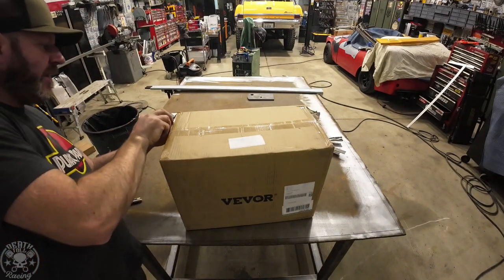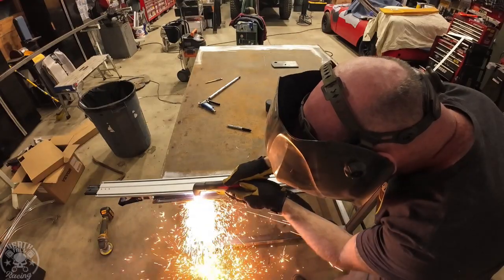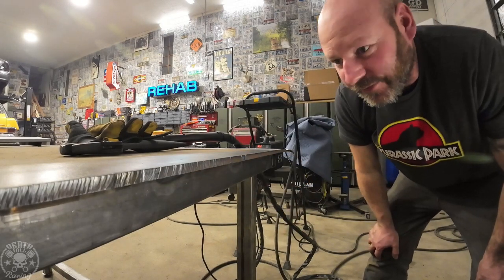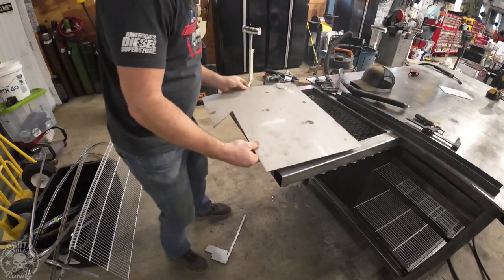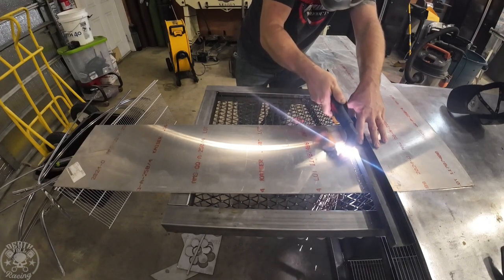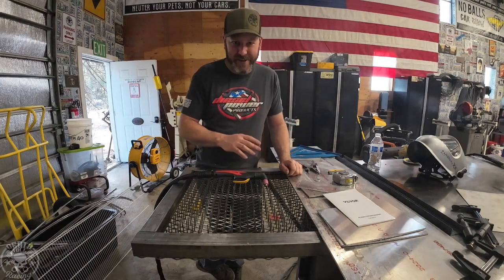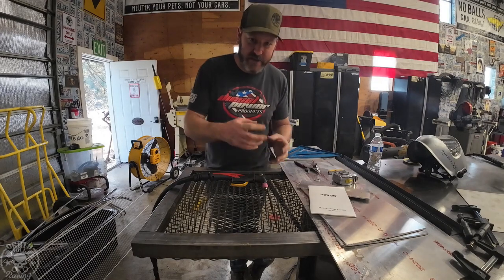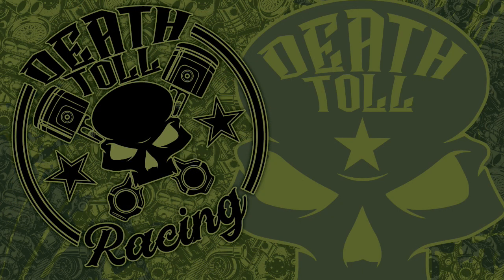CHEAP $239 Plasma Cutter Testing and Review; Vevor 50A Pilot Arc Plasma Cutter Plus Discount Code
Vevor 50A Pilot arc plasma cutter with a DTR honest review.

Use VVSALE5 in checkout to get 5% off!

I would recommend strongly to get the pilot arc version!  Follow this link and don't forget the discount code above!

I'm going to try and find a good consumable source.  There are a lot available, but here is what I am trying first.